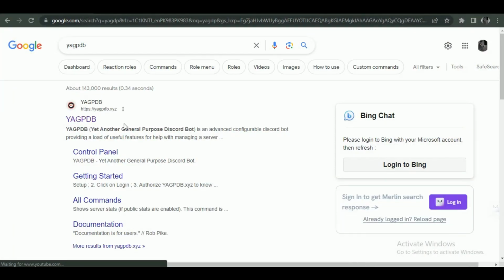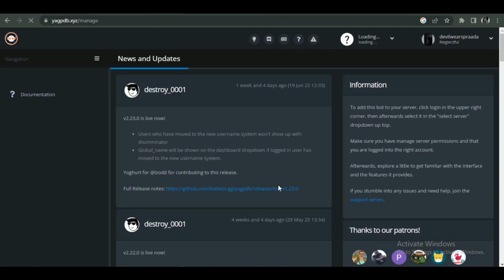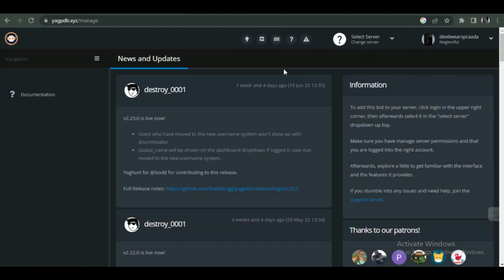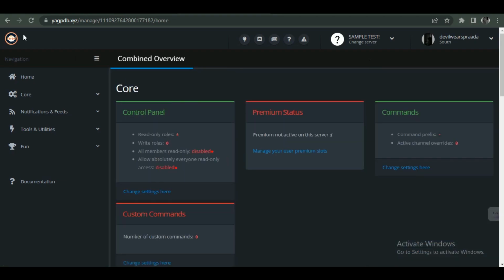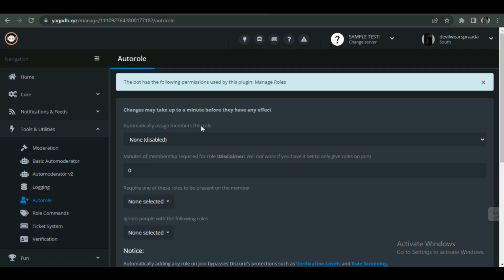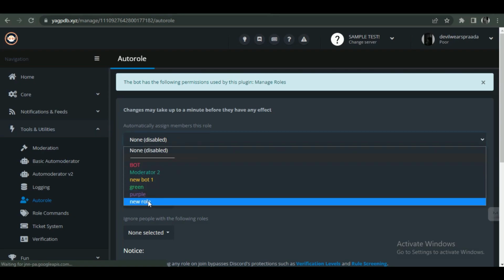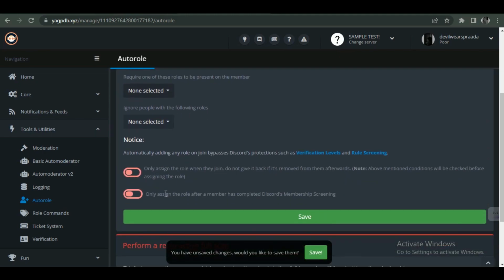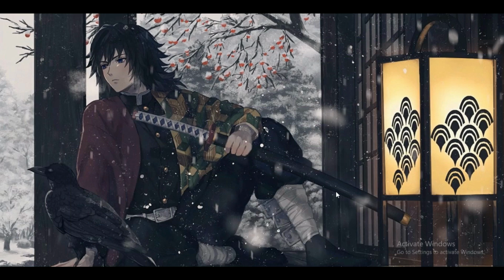How To Automatically Give A Role In Discord When They Join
How To Automatically Give Roles When Someone Joins

In this video I'll show youhow to automatically give roles in discord. The method is very simple and clearly described in the video. Follow all of the steps.